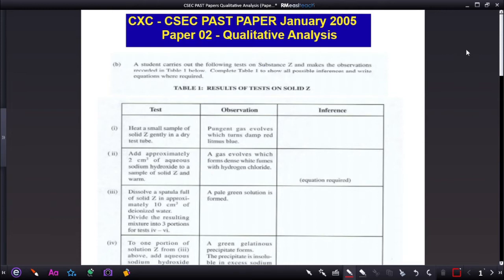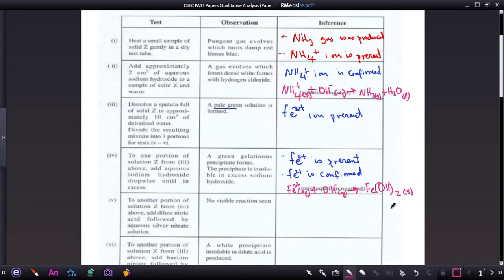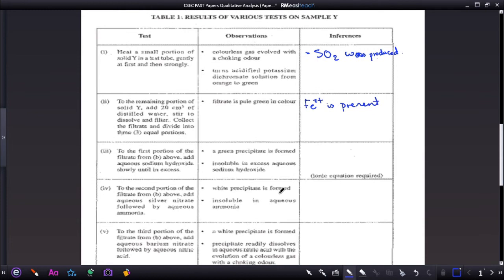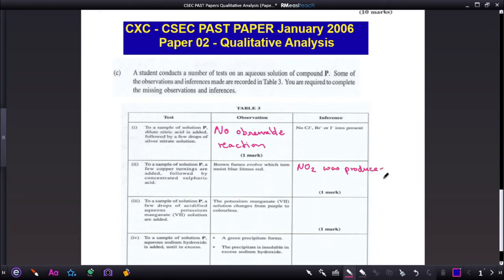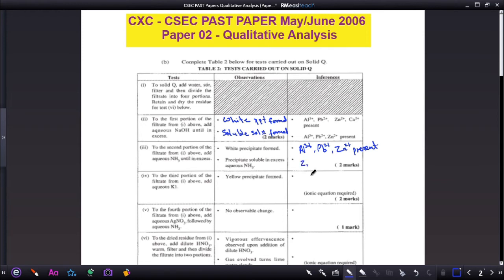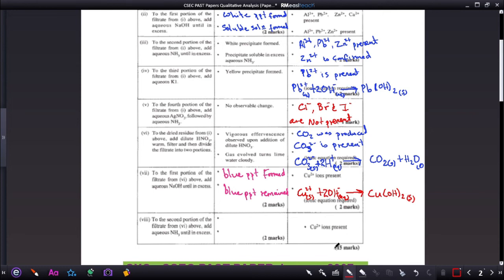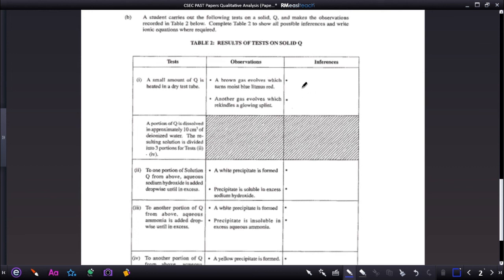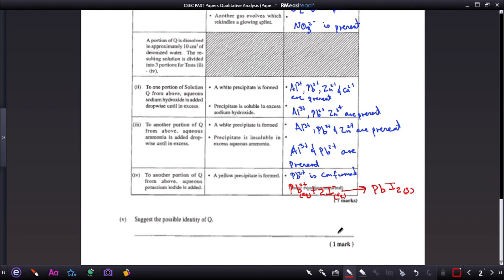CXC/ CSEC Qualitative analysis Past Papers 2005-2007 January and May /June Part 1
Qualitative analysis for CSEC paper 02 exams